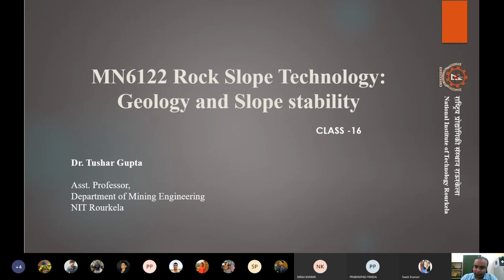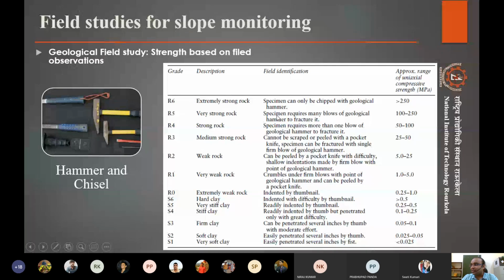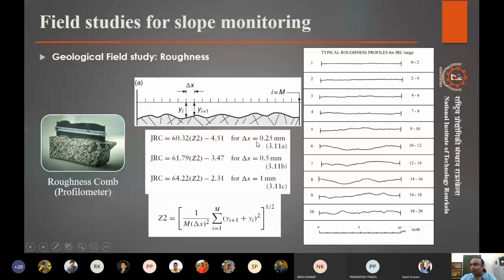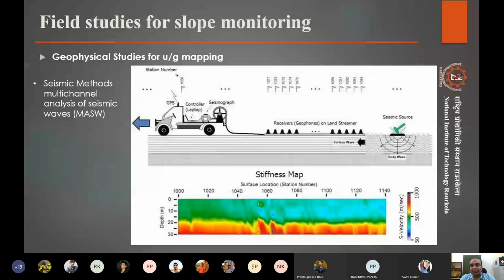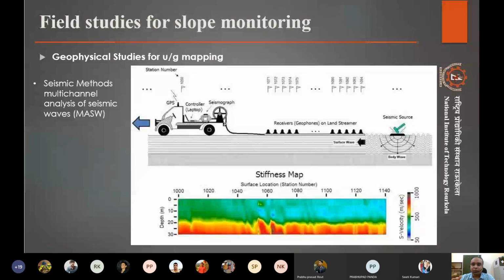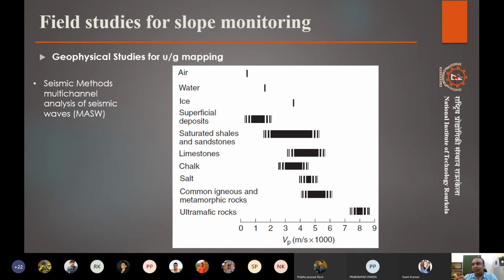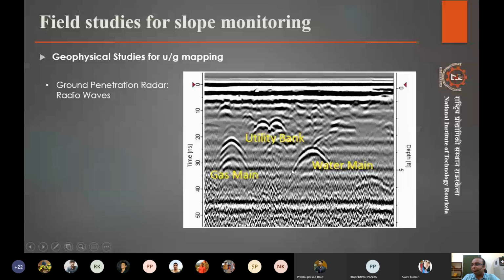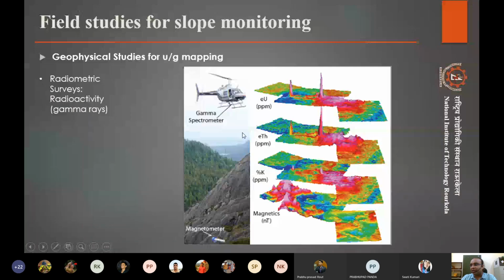Rock Slope Technology Class 16